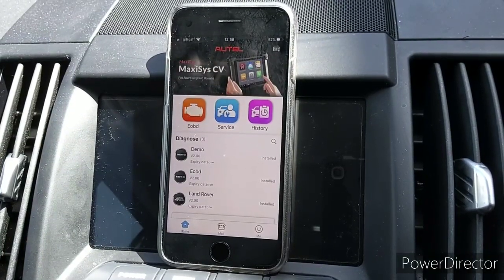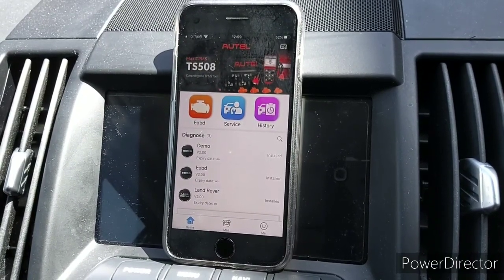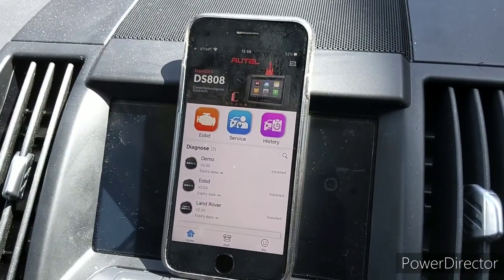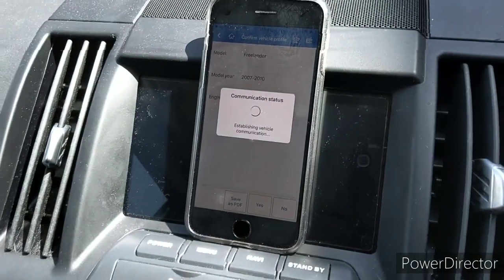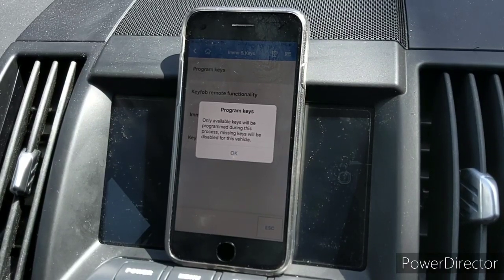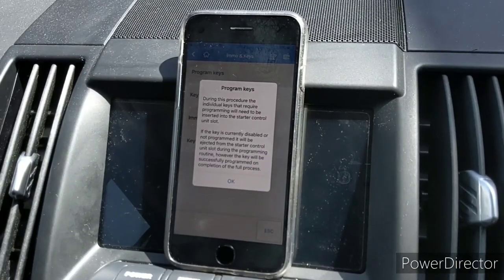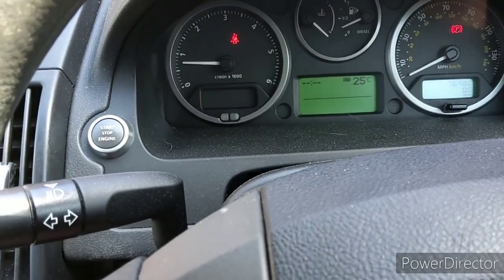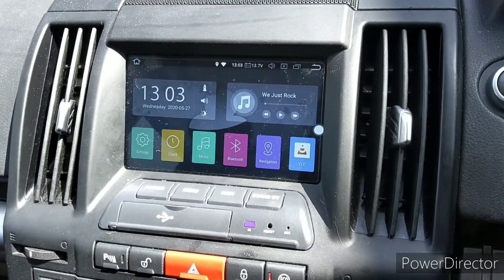Freelander 2 Key Fob Programming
Using the Autel MaxiAP AP200 unit to programme a blank unit